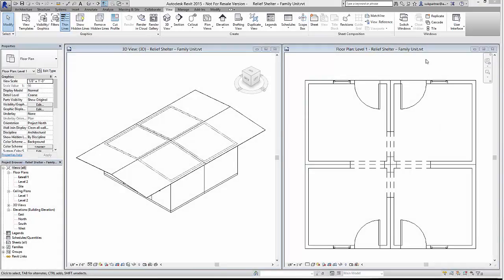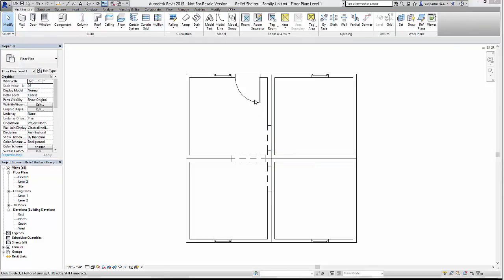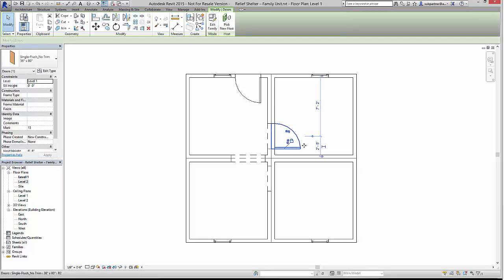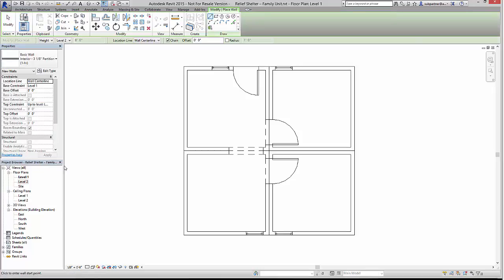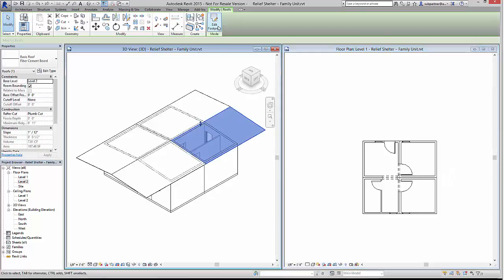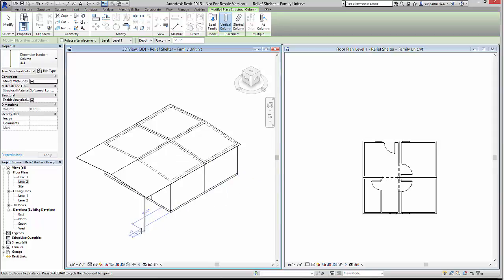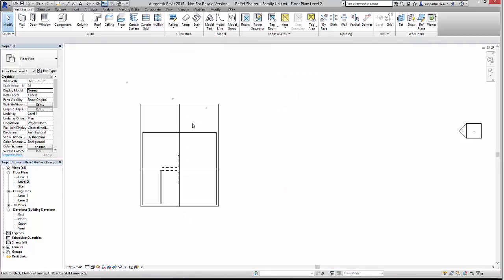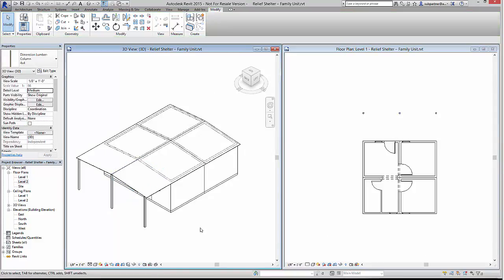Disaster Relief Shelter Intermediate TV 05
Disaster Relief:  Rapid  Response Shelters Intermediate Tutorial Video 5 out of 11.